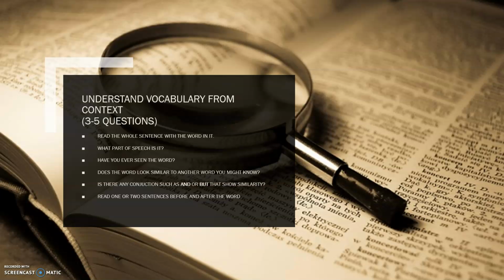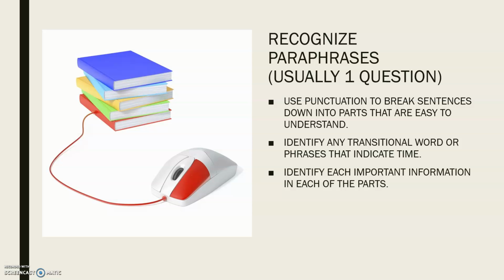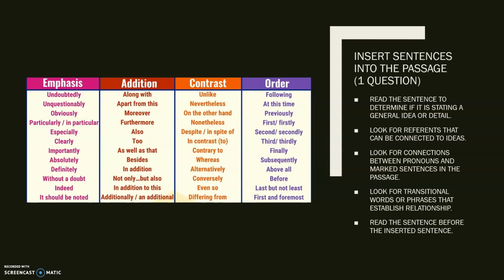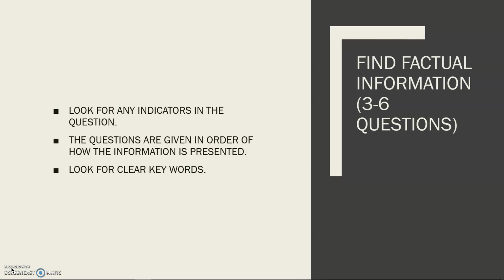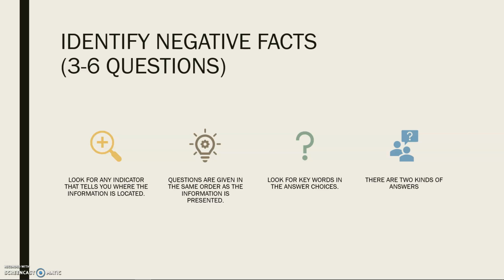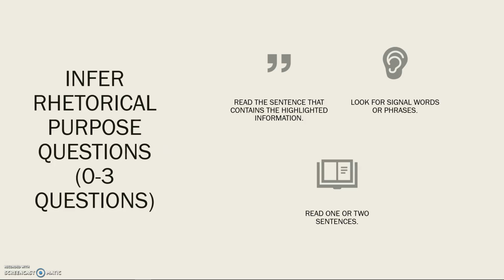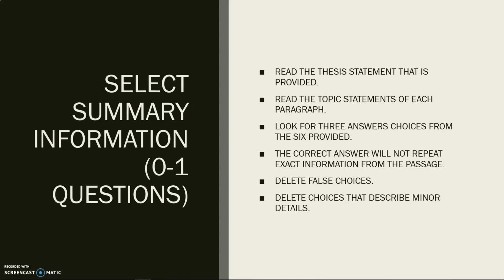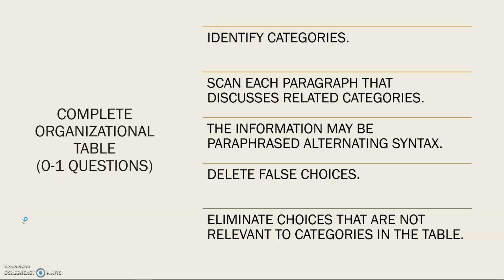STRATEGIES ON HOW TO COPE WITH THE READING SECTION